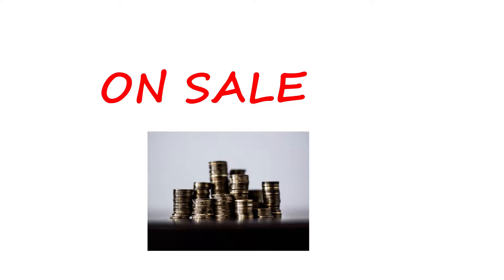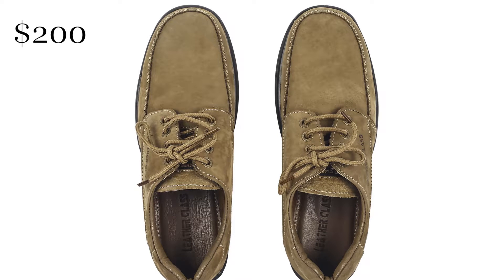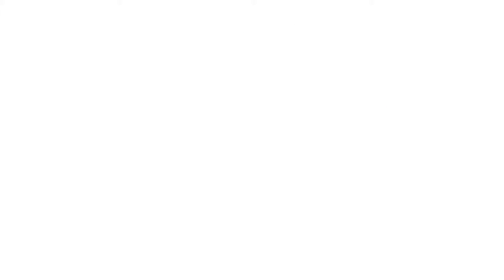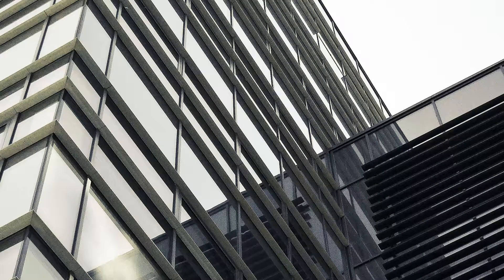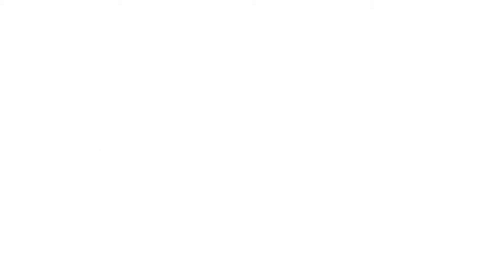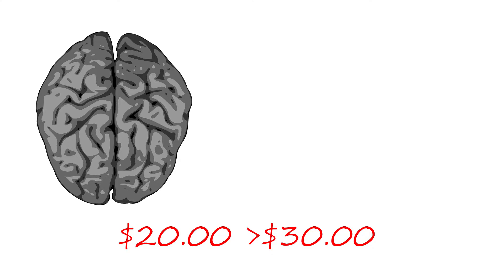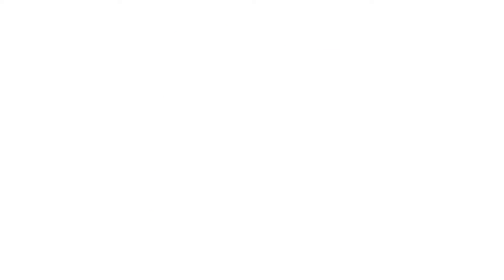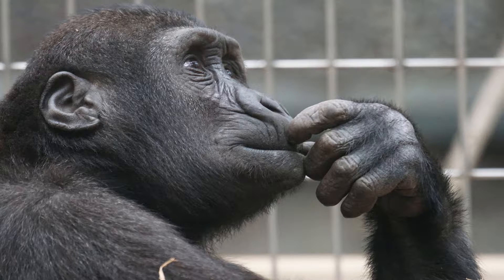7 Ways Advertisers Trick You Every Day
whats next?: "A Brief History Of The Rocket ( Used in the war of 1812?)"

maze shopping
The Gruen Transfer

Glossing over cost.